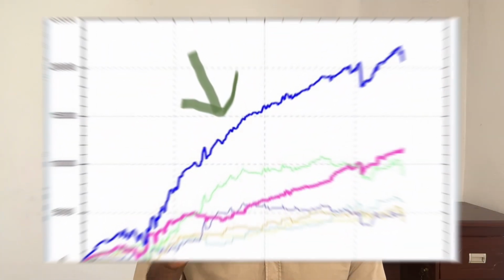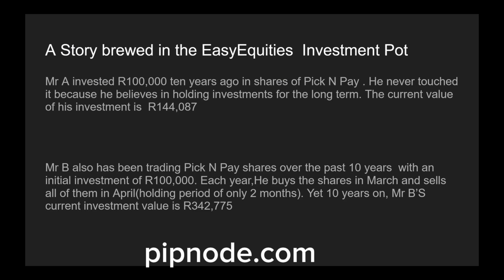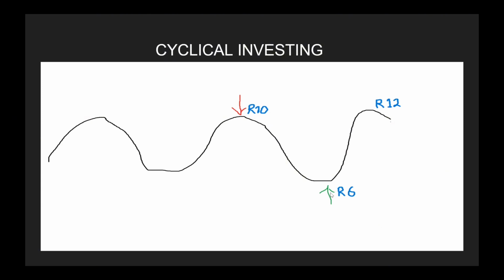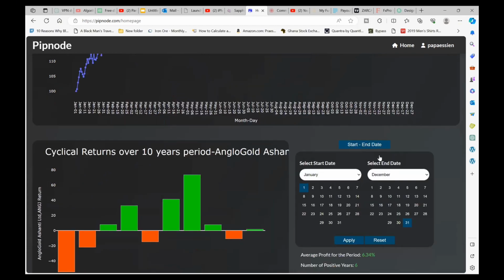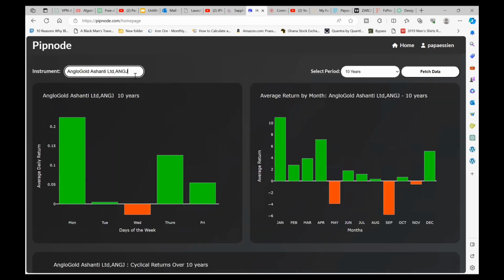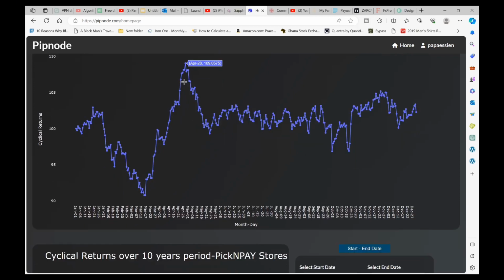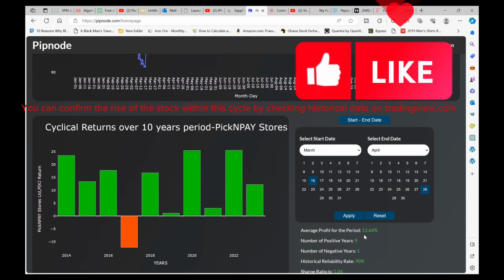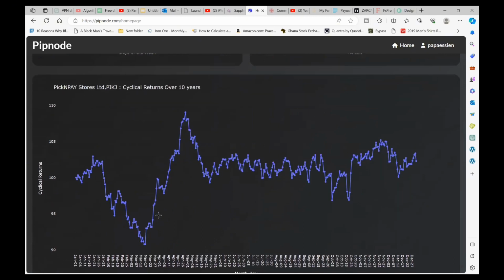EasyEquities Strategy 2024 | Investing in South African Stocks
if you invest in South African equities and are not seeing the returns you initially anticipated, the strategy in this video may be of help to you. It is also helpful to beginners wanting to start their investing journey. This will help you see more consistency on the Easy Equities app in 2024 and beyond